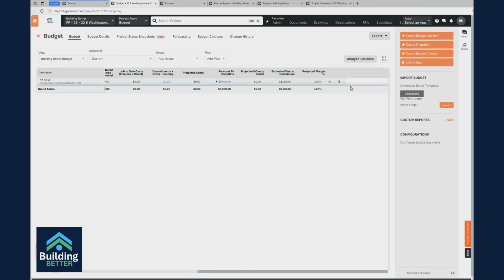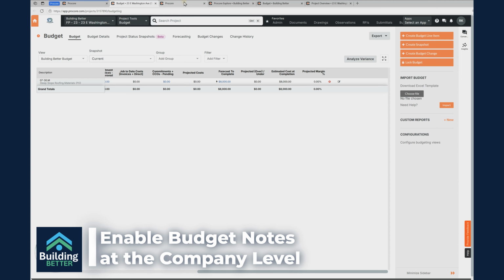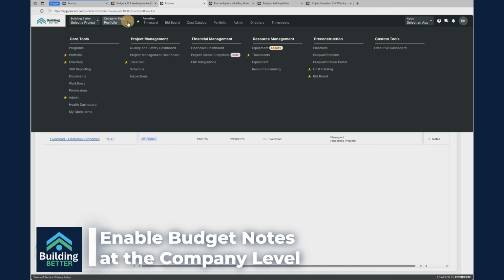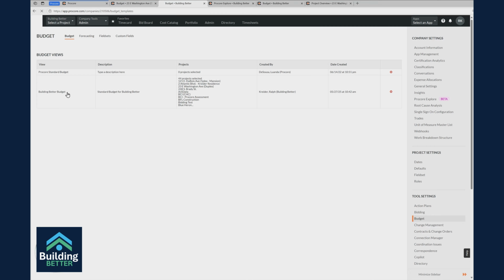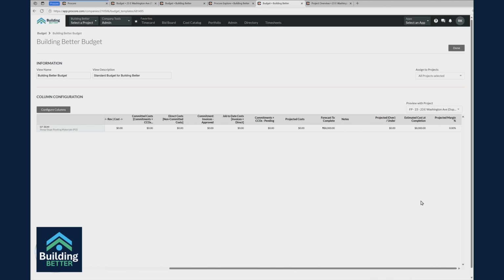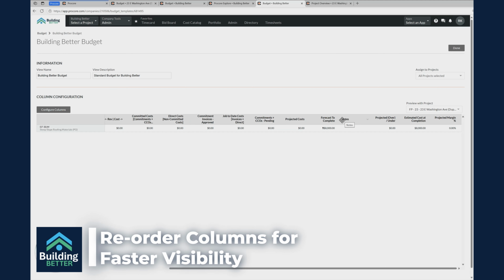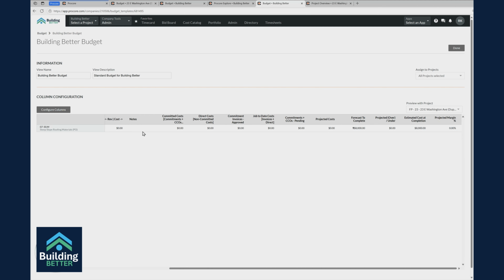Budget Notes Procore Explore Building Better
Procore just released an update many of us have been waiting for — Notes inside the Budget tool! In this video, I’ll walk you step-by-step through how to enable it and how I personally use it to keep budgets clearer and easier to explain. This feature is a great help for improving communication and project tracking across teams.